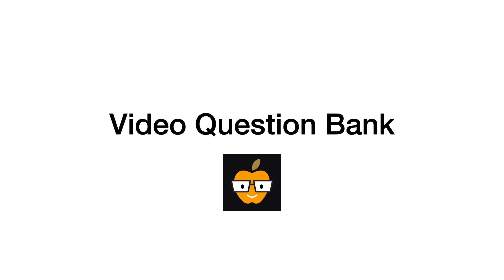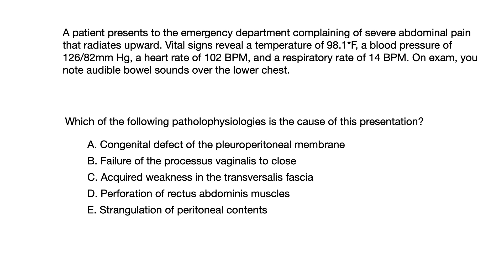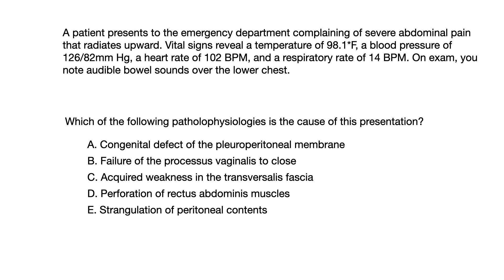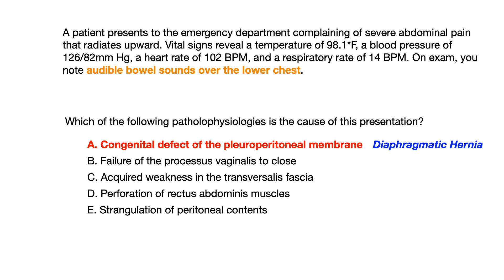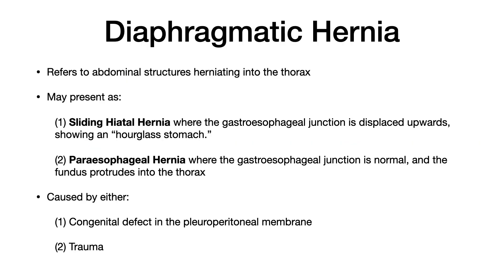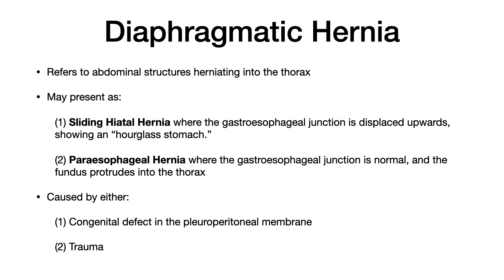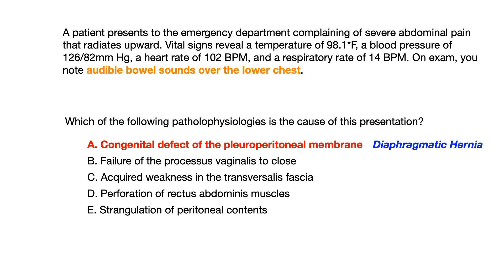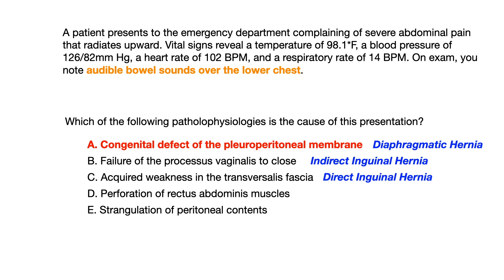FREE USMLE/COMLEX Question Bank | Question #39